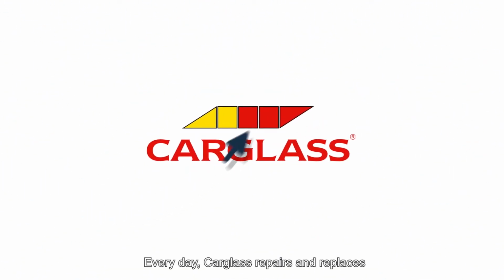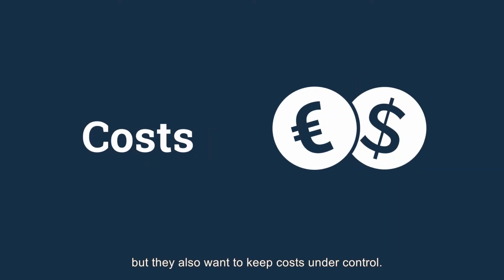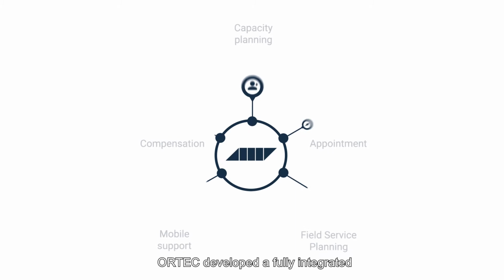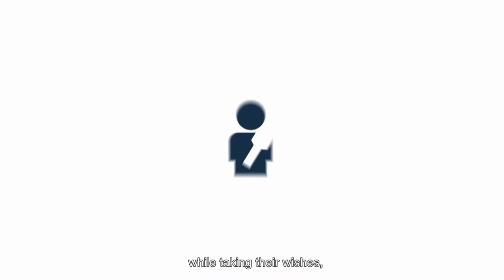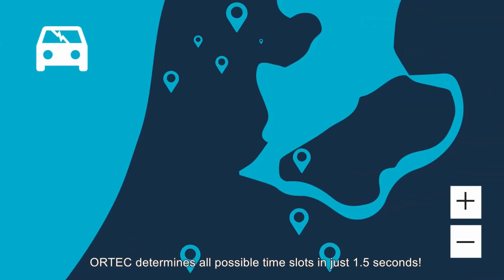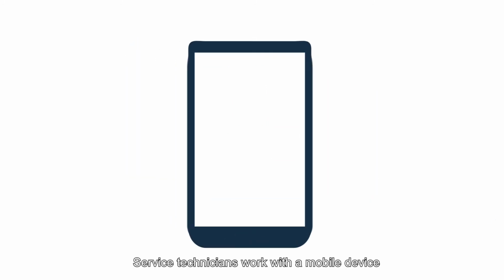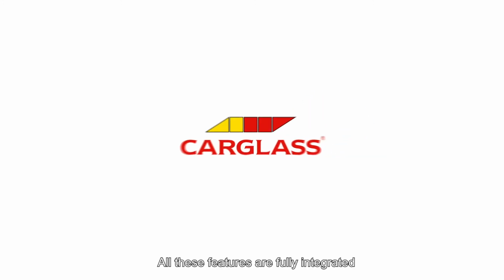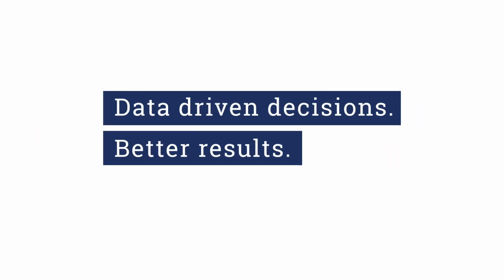Carglass: a fully integrated digital planning process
Every day, Carglass’ 250 technicians repair and replace damaged car windows for its customers. Carglass delivers excellent service, but they also want to keep costs under control. Discover in this video how Carglass optimized its processes to achieve this goal.